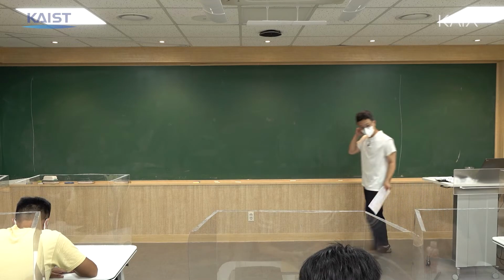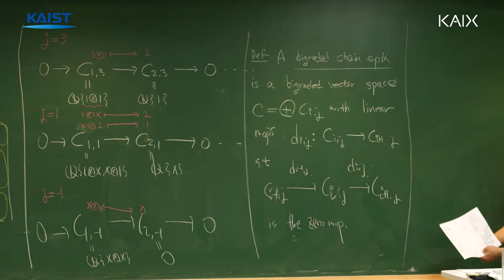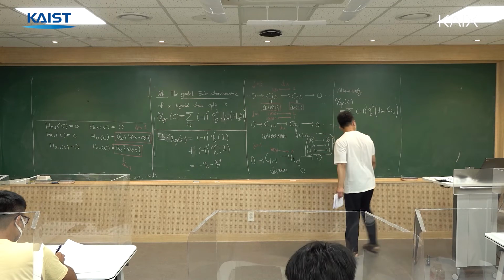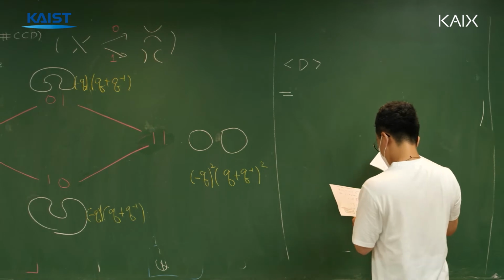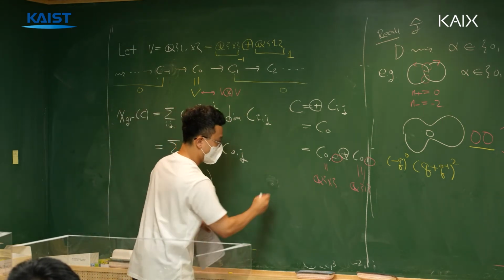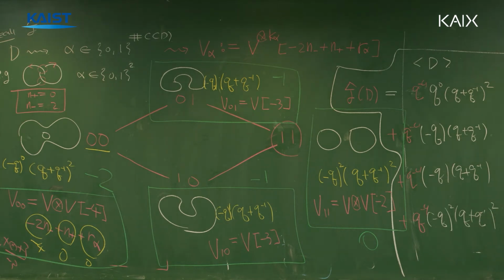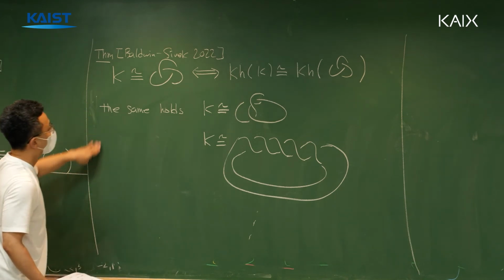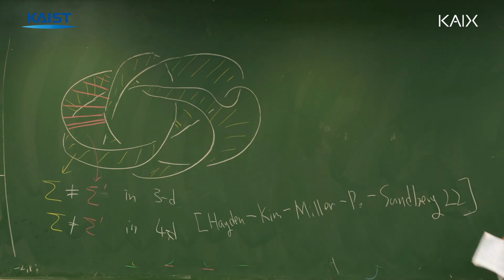[FULL] KAIX Introduction to knot theory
Professor. Junghwan Park
ep05.